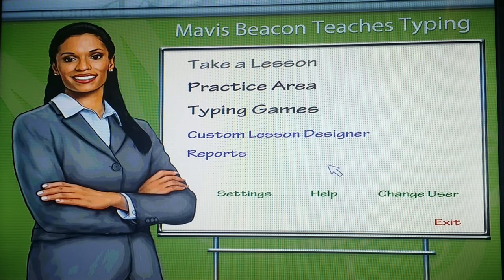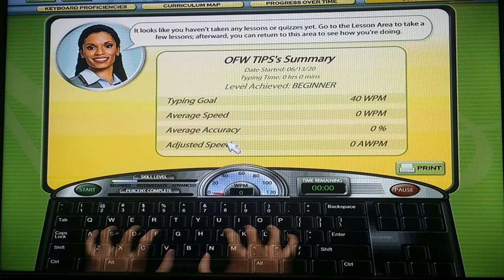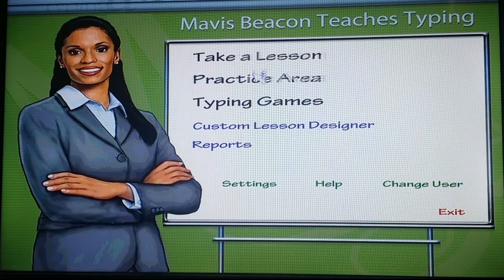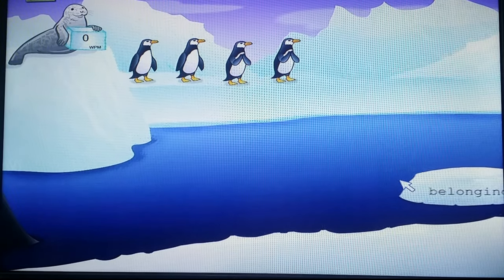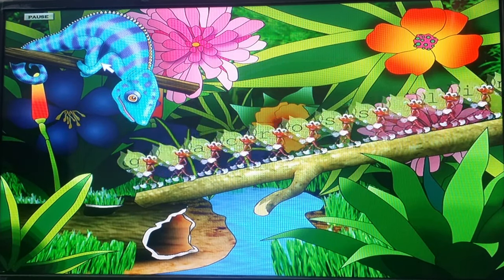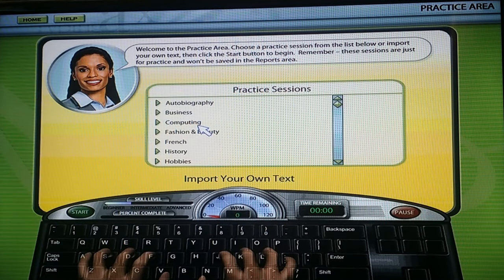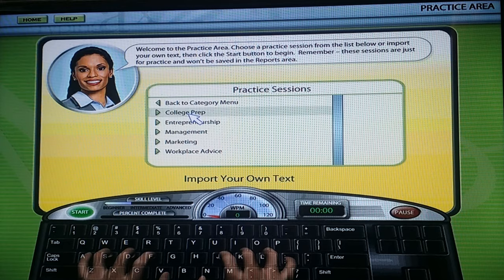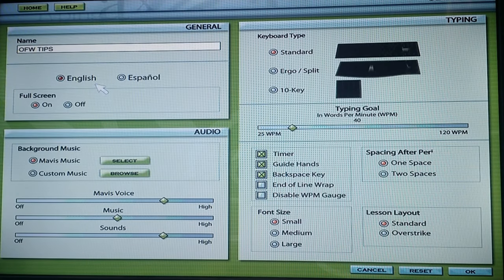LEARN PROFESSIONAL TYPING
SPEED TYPING IS ADVANTAGES IN DOING COMPUTER JOBS.
Learn how to become a Professional Typist by practicing.

Stay Tune.